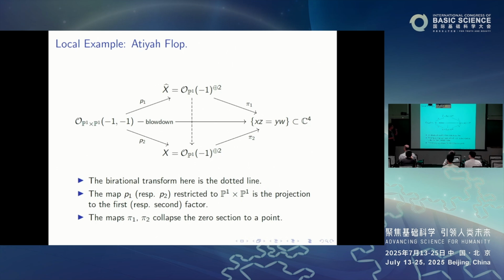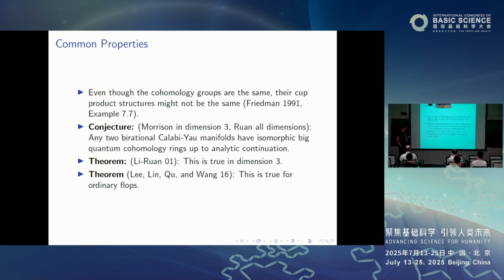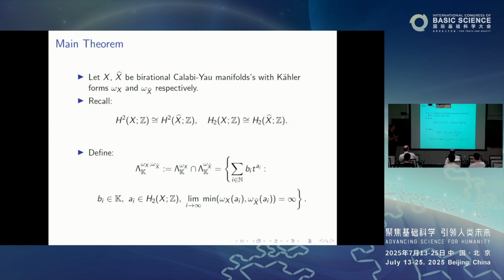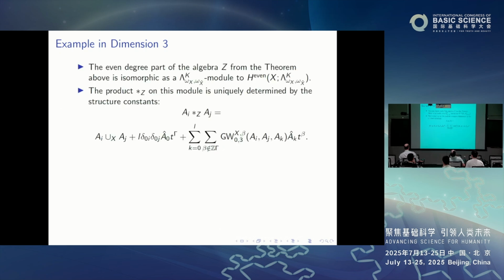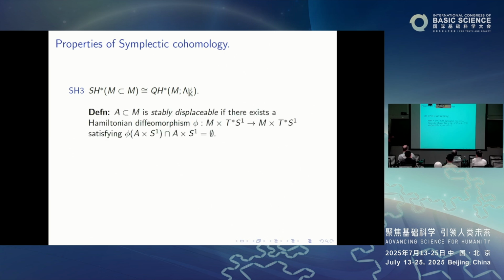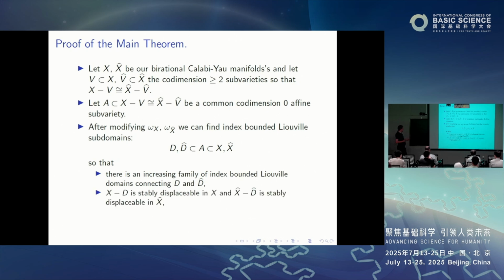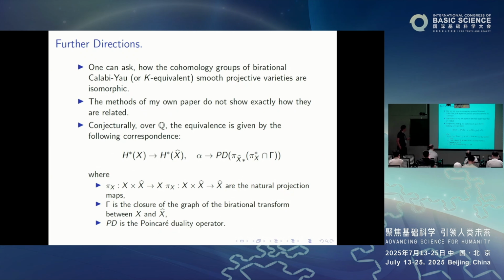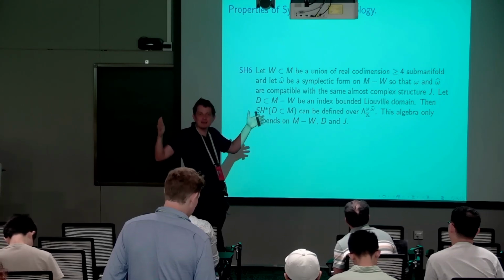Mark McLean: Birational Calabi-Yau manifolds have the same small quantum products